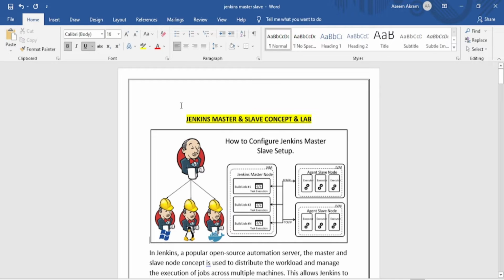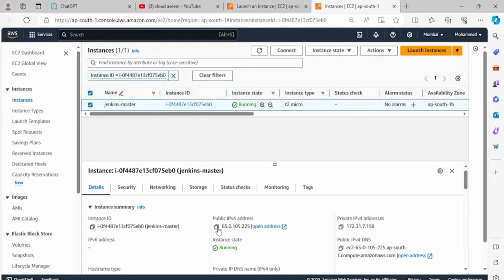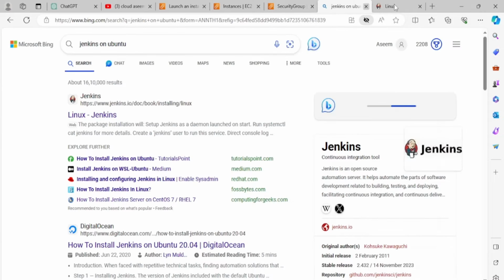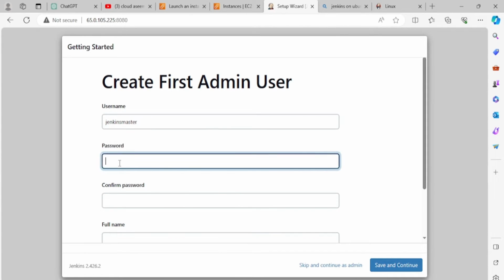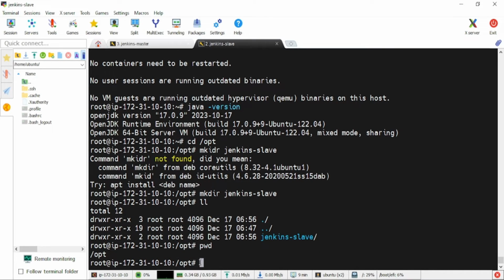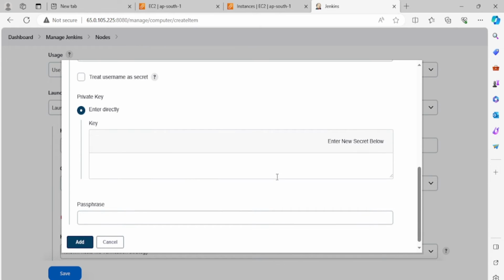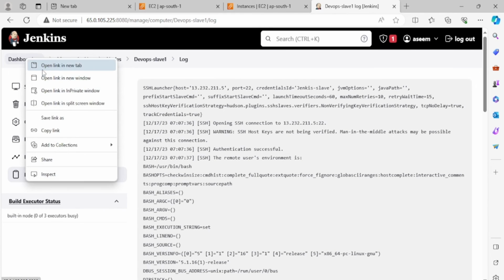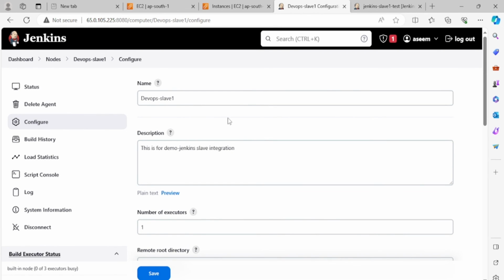How to Setup Jenkins Master & Slave Agent in Ec2 Ubuntu with SSH-KEY AUTH | Theory & Easy lab Steps.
Learn the seamless integration of Jenkins Master and Slave Agents on EC2 Ubuntu, incorporating SSH-KEY authentication for enhanced security. Dive into both theoretical concepts and practical, easy-to-follow lab steps to streamline your Jenkins setup and boost workflow efficiency.

Free DevOps Projects to build Your Knowlegde & portfolio

1. Real-time CI CD pipeline project | Website Jenkins CI CD , Github repos & auto trigger webhooks.

2. How to install jenkins on ubuntu ec2 instance , Integrate Github Repo , Pipeline trigger on AWS cloud

3. Real-time Dockerise NODE.js App deployment , Reverse Proxy , SSL certification on Domain , with Jenkins CI CD pipeline |Github Repo auto trigger webhook.

4. Real-time NODE.js App deployment with Jenkins CI CD pipeline|Github Repo auto trigger webhook.

This YouTube video provides a real-time walkthrough on containerizing a Node.js application, setting up Continuous Integration and Continuous Deployment (CI/CD) using Jenkins. The tutorial also covers deploying the application with a reverse proxy using NginX, configuring a custom domain, and implementing SSL for enhanced security. Follow along to learn how to streamline your Node.js application deployment process with modern DevOps practices.

5. How to Integrate GitHub PUBLIC Repository with Jenkins & webhooks Auto Deploy enable.

6. Deploy Nextjs Application on aws ec2 instance | How to install Nodejs & npm on Ubuntu O.S

7. Deploy HTML based static web application on Apche2 webserver AWS EC2

8. Deploy HTML based Mutltiple static web application with SSL certificate on Apche2 webserver AWS EC2

9. how to install postgresql 15 on remote Server ec2 | pgAdmin 4 complete guide 2023

10. Ansible automation to configure Tomcat on multi environment.

 I Post Contents about hashtag
hashtag#DevOp | hashtag
hashtag#cloudsecurity | hashtag
hashtag#devsecops | hashtag
hashtag#scrummaster | hashtag
hashtag#sre | hashtag
hashtag#cloudarchitect

❇️Check the hashtag
hashtag#comment section 👇for group links, where you can meet fellow learners and also access Unlimited tutorials .

hashtag#linkedinpost hashtag
hashtag#linkedincommunity hashtag
hashtag#linkedin hashtag
hashtag#devopsprojects hashtag
hashtag#devopscommunity